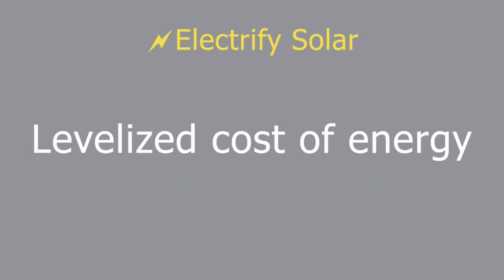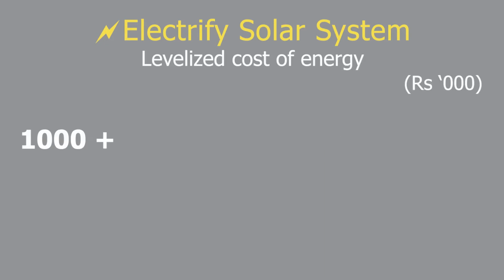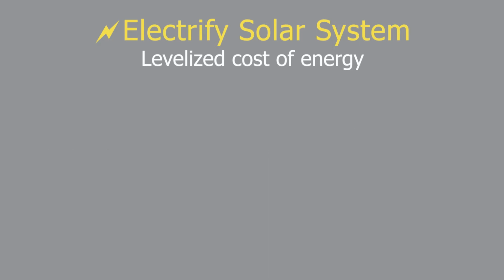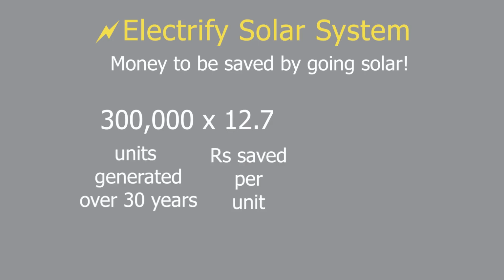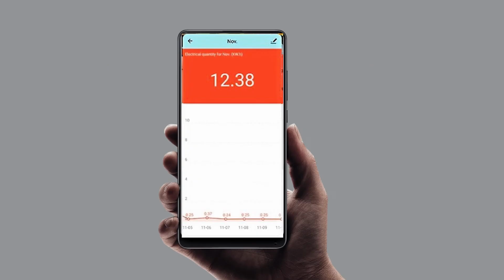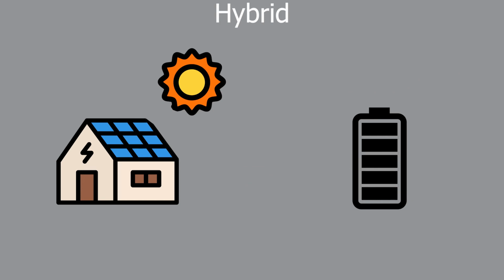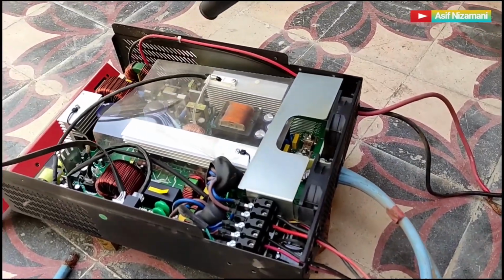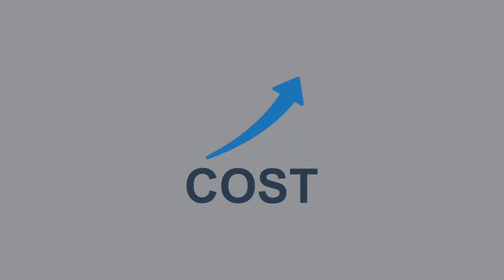Solar System For Home (Benefits To Have And Mistakes To Avoid)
Do you own a personal vehicle or use taxi/Careem/Bykea on a regular basis? So why not generate your own electricity rather than buying from electric company?
Your solar system will keep on working for 30+ years!
Saving you Rs 38 lakh over 30 years period.
Payback period of initial investment, 5 years.
Minimum maintenance:
- Clean solar panels and batteries, once a week.
- Replace batteries every 5 years.

00:00 Intro
00:17 Benefit #1: Saves You Money
03:24 Benefit #2: Saves Planet Earth 🌏
03:52 Benefit #3: Provides Money 💰
04:40 Benefit #4: Provides Uninterrupted Power Source
04:53 Mistake #1: Wastage Of Electricity
06:23 Mistake #2: Use Of Low Quality Inverter and other parts